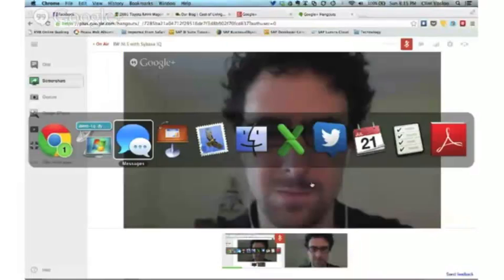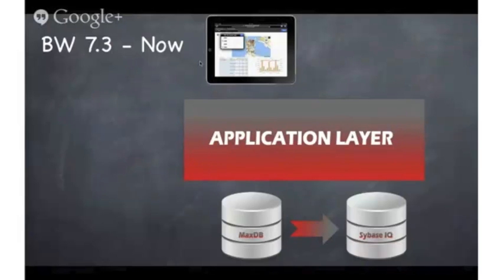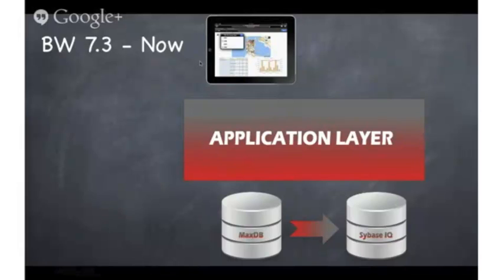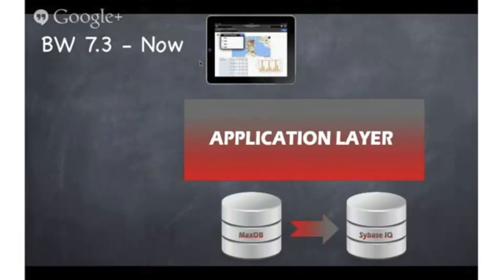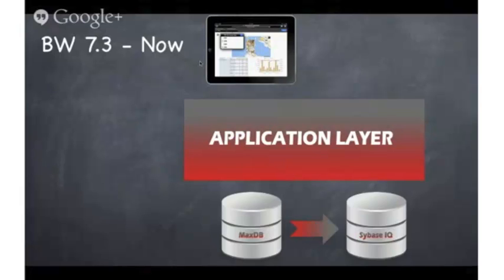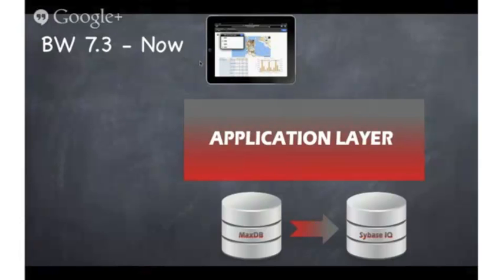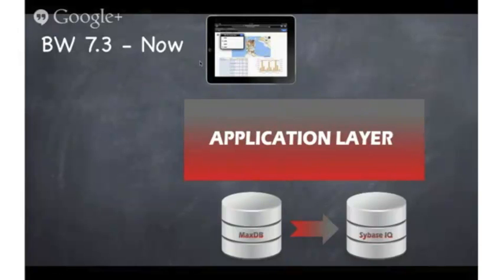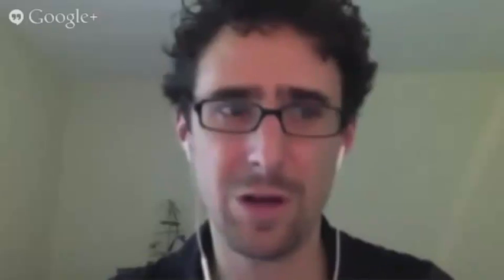Business Warehouse Near Line Storage with Sybase IQ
Clint Vosloo and guest Ethan Jewett sit down to walkthrough the new Near Line Storage capabilities of SAP Business Warehouse to leverage Sybase IQ.